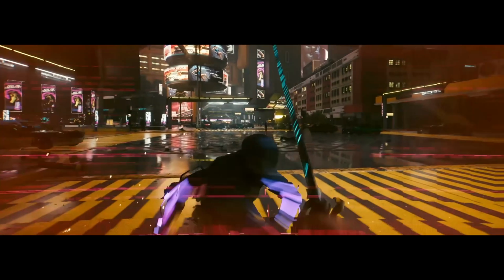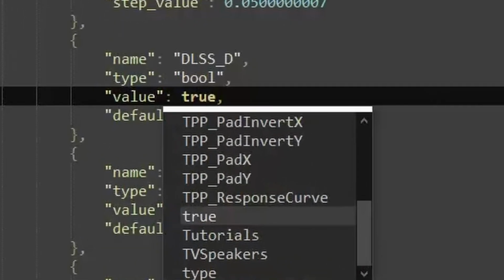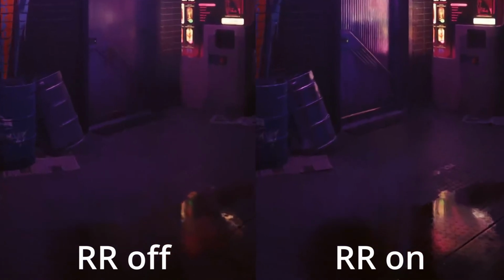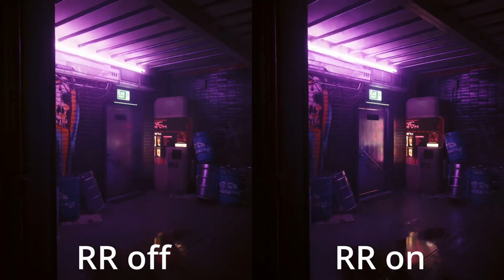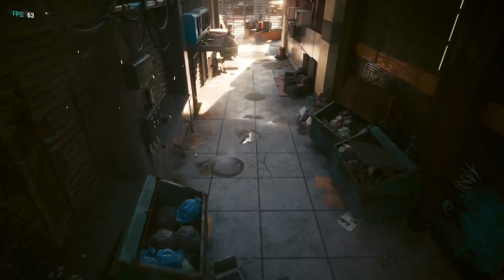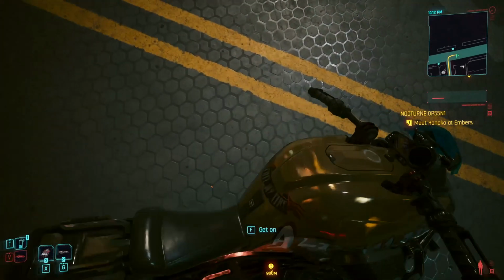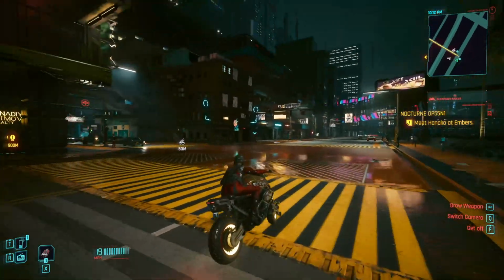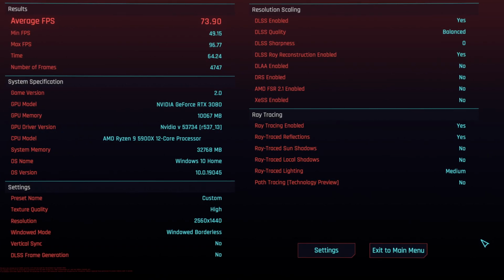I enabled Ray Reconstruction WITHOUT Path Tracing in Cyberpunk 2077 (obsolete)